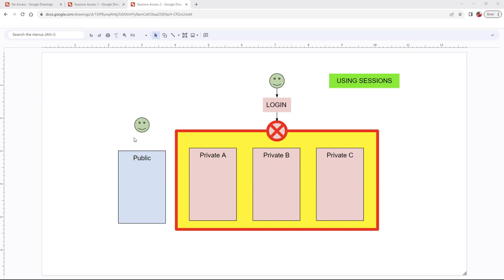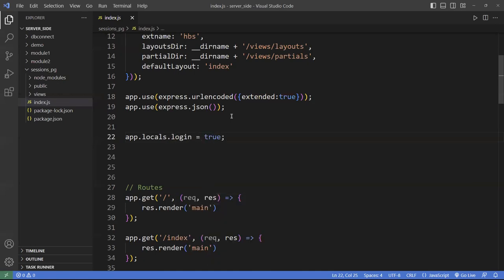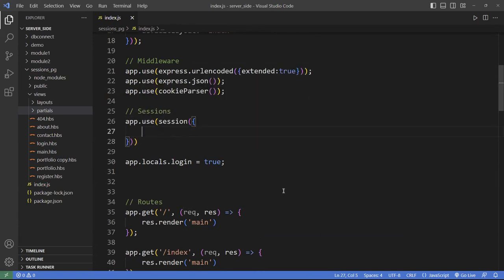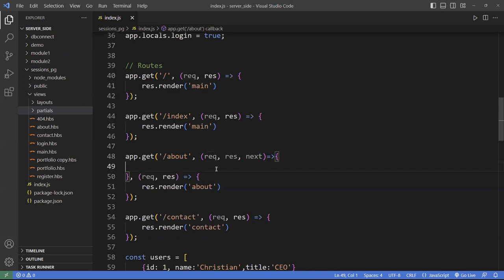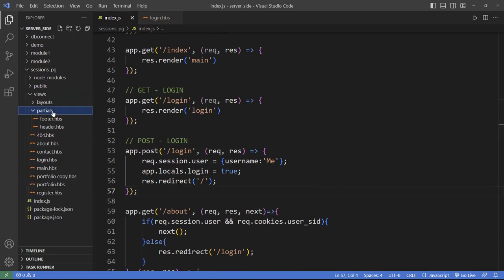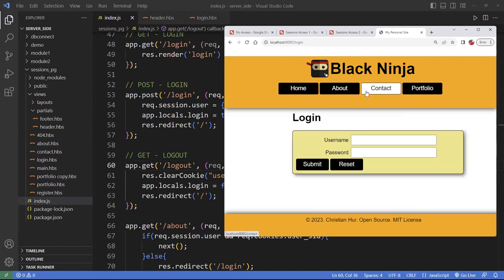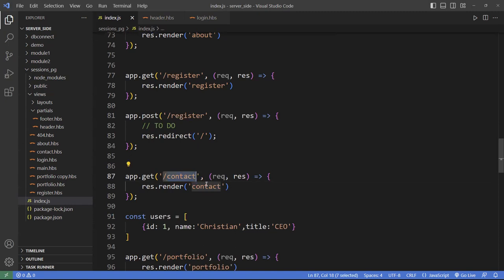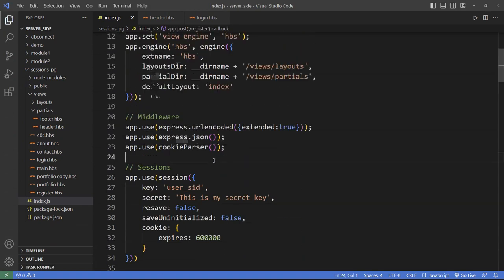Managing State in Node.js Using express-session and bcrypt (Episode 1)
⭕ Overview
Hello, this is Christian. In this video, we're going to explore sessions in Node.js. Before diving into the technical details, let's understand the importance of sessions in web applications.

Imagine you have a website with both public and restricted content. The public pages are accessible to everyone, but you have certain sections that you want to keep private, only accessible to authenticated users. Without a proper session management system, every time a user navigates to a different restricted page, they would need to log in again, which can be very frustrating and inconvenient.

Sessions solve this problem by maintaining a user's login state across multiple pages. When a user logs in, a session is created, allowing them to access all restricted content without needing to log in again for each page. This seamless access significantly improves the user experience.

In this tutorial, I'll show you how to implement session management in a Node.js application. We'll start by setting up a basic login system and then extend it to create and manage user sessions. This will involve using session middleware to handle the session creation and storage.

We'll also look at practical examples of securing different pages, ensuring that only authenticated users can access certain information. By the end of this video, you'll have a solid understanding of how sessions work and how to implement them in your Node.js applications to enhance security and usability.

Episode 1:  Create sessions to show/hide content using the express-sessions and cookie-parser modules.

Episode 2:  Creating login, logout and registration pages and hash/unhash passwords into/from a PostgreSQL database.

Episode 3:  Hash/unhash passwords into/from a MongoDB database.

⭕ Chapters
  0:00 - Introduction